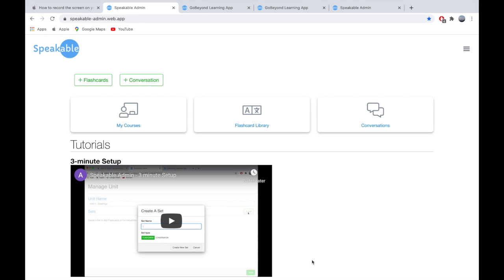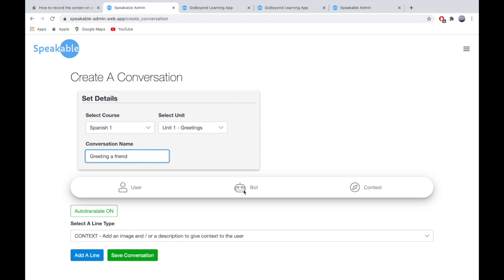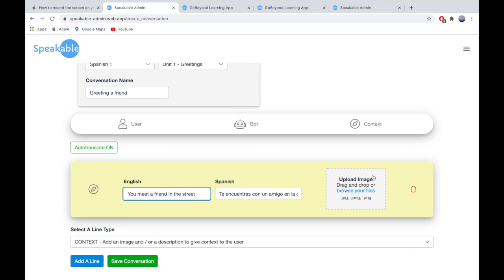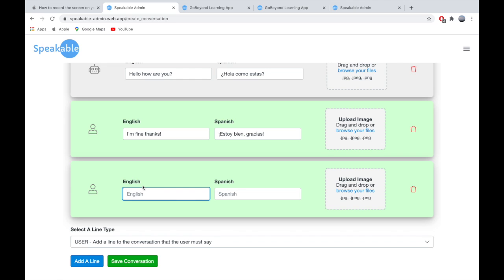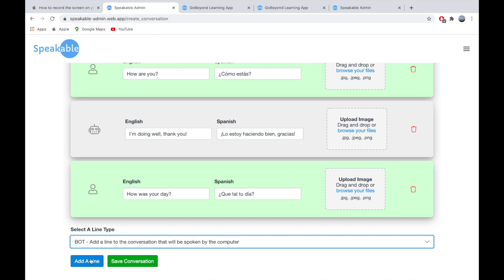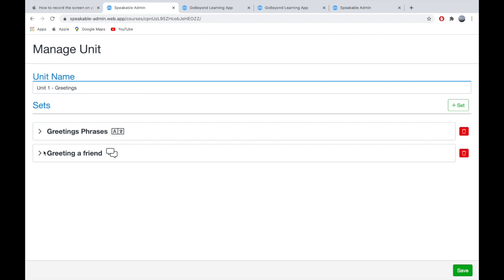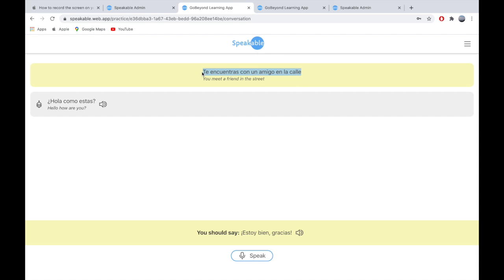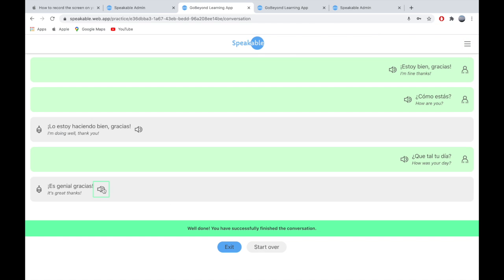Speakable Admin - How to Create a Conversation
Learn how to add conversations to your classes